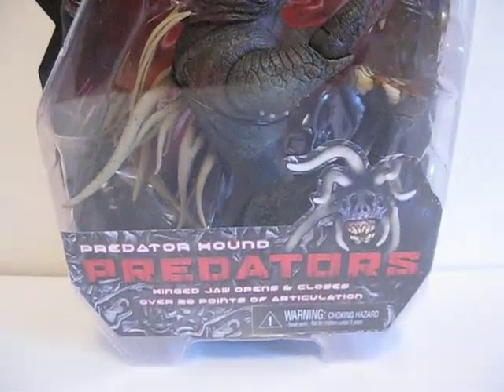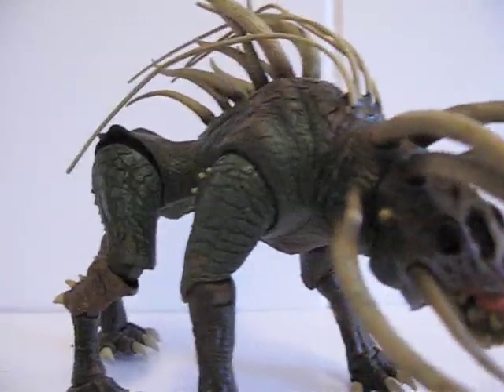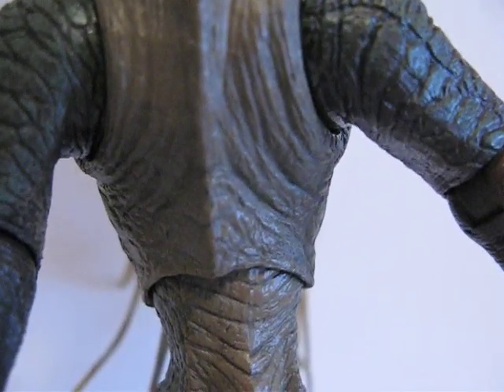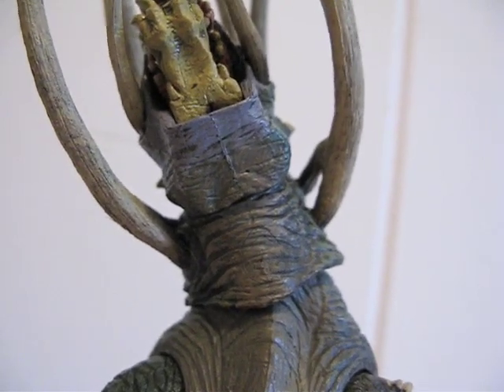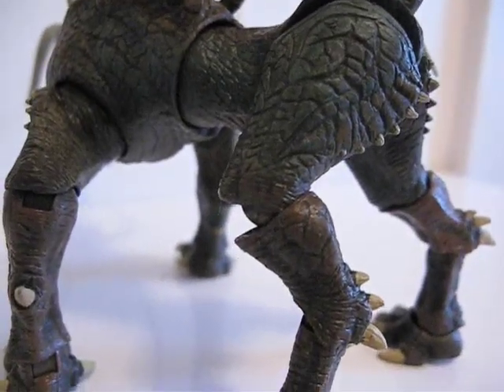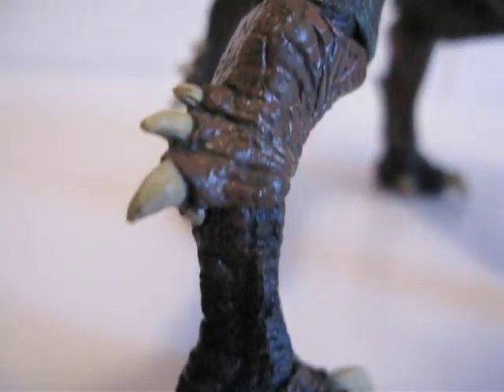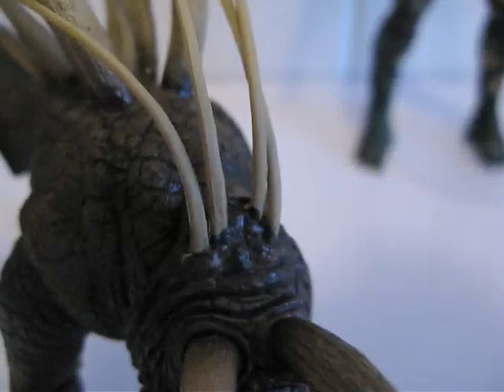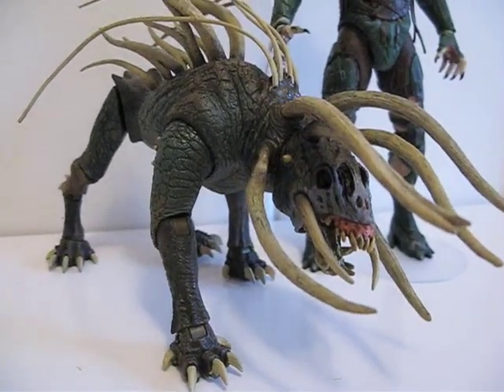NECA predator Hound Review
From the movie Predators comes this Predator Hound by NECA Toys